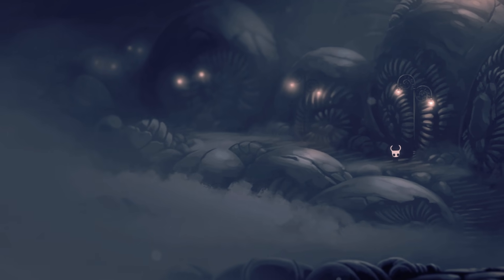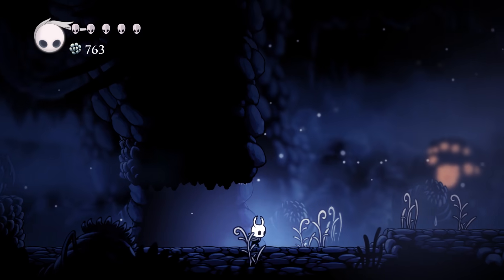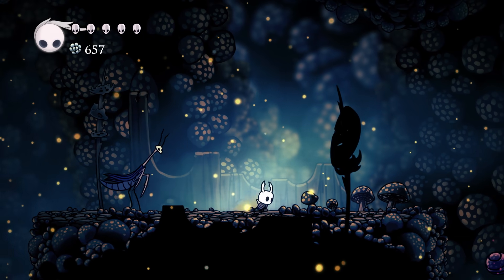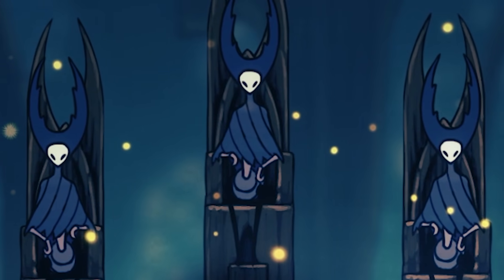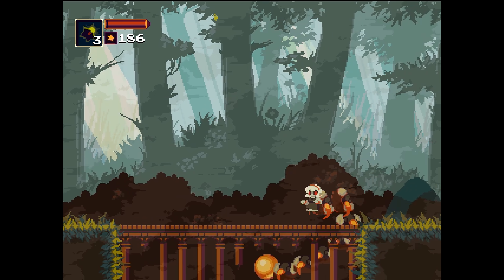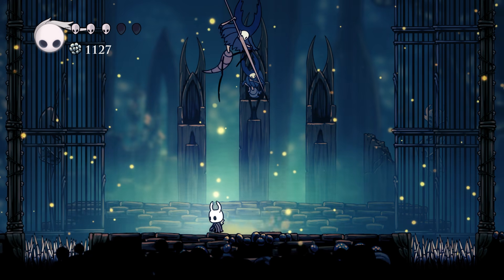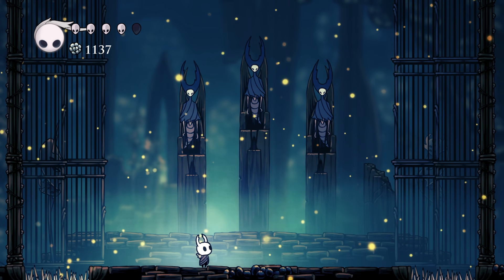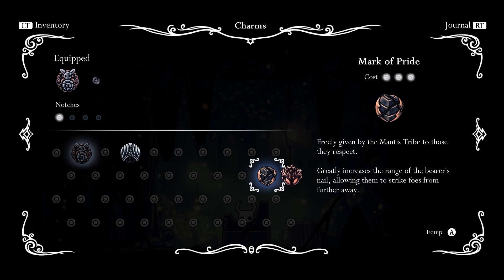Hollow Knight: Why The Mantis Lords Fight Works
This video contains Hollow Knight spoilers.

Hollow Knight is an incredibly well-designed game in every way, but one thing that I'm particularly fixated on is the amount of thought that goes into its bosses. This video is an attempt to break down my personal favourite moment in the entire game, and why, despite technically being an optional boss, it does such a good job at feeling like an ingrained part of the overarching story.

Other great Hollow Knight videos:

Game Maker's Toolkit does a fantastic breakdown of the game's level design as part of his series on metroidvanias

Mossbag's entire channel, in which he breaks down the dense lore of the game world and its inhabitants

And finally, New Frame Plus does a great look at the effect animations and how much they add to the readability of the game and its inputs:

All music taken from the Hollow Knight OST by Christopher Larkin

00:00 Intro
01:29 Preamble
04:28 The Setup
10:27 The Fight
14:43 The Payoff
18:05 Conclusion